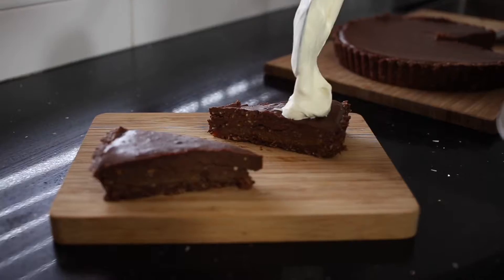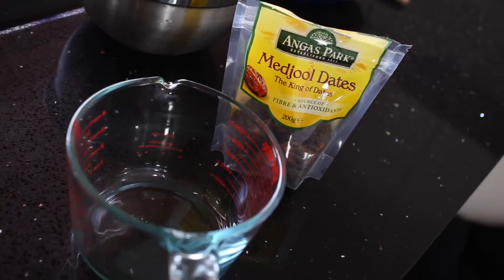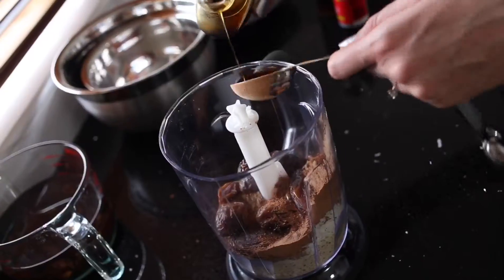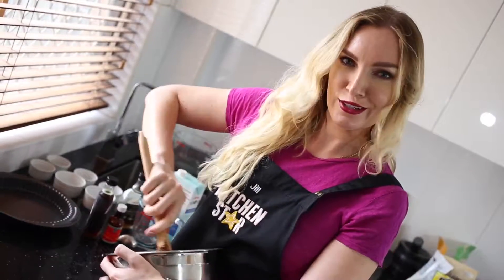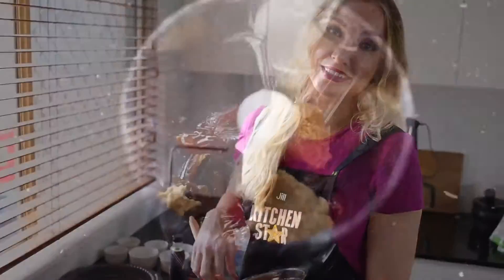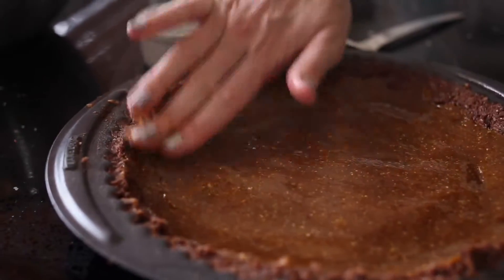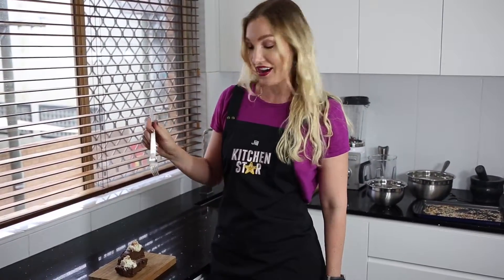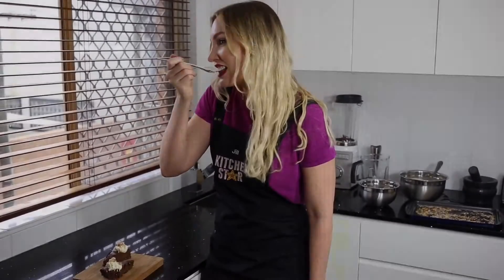Kitchen Star week 4 Pie Challenge